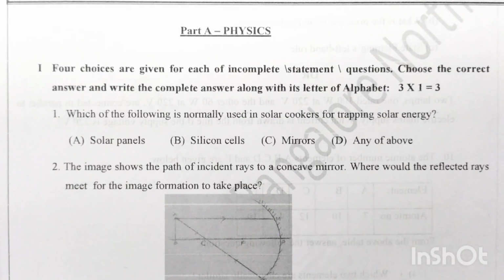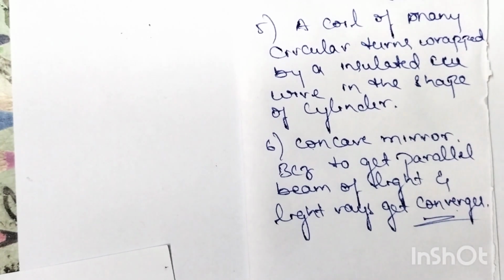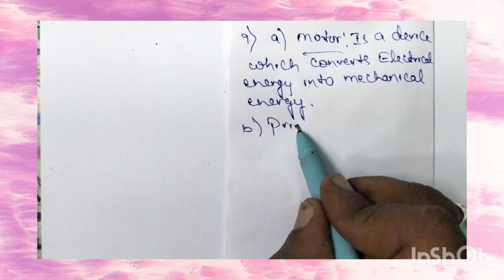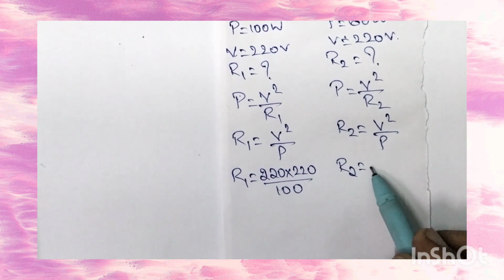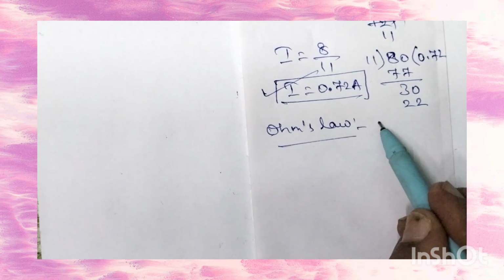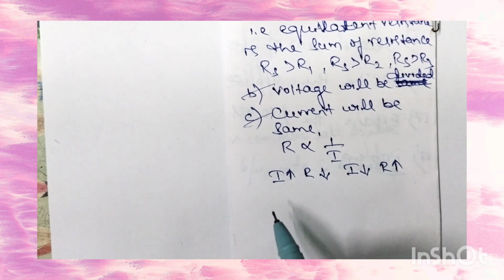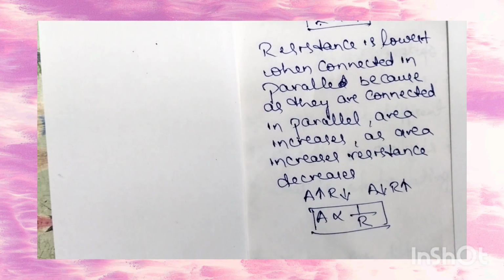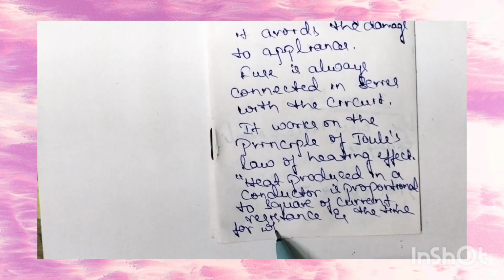CLASS 10 SCIENCE PRACTICE PAPER -5 PART- A PHYSICS KEY ANSWERS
This video is about CLASS 10 SCIENCE PRACTICE PAPER-5 PART A PHYSICS KEY ANSWERS

Watch this video to get full answers of CLASS 10 SCIENCE PRACTICE PAPER-5 PART A PHYSICS KEY ANSWERS